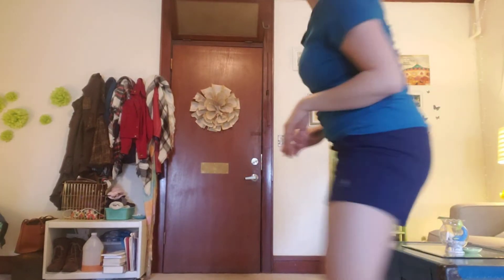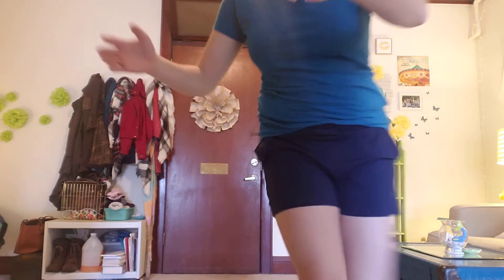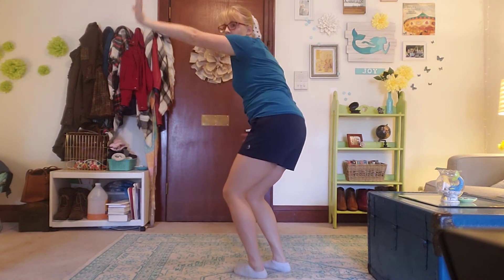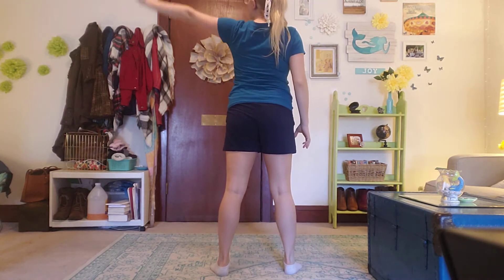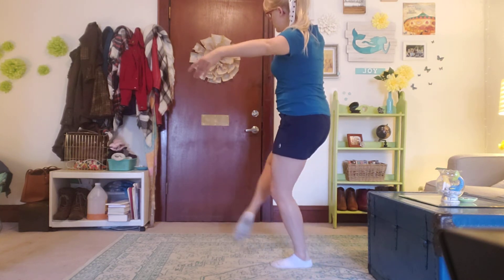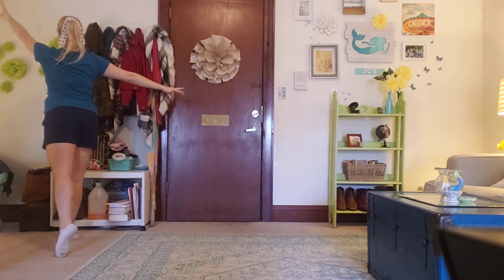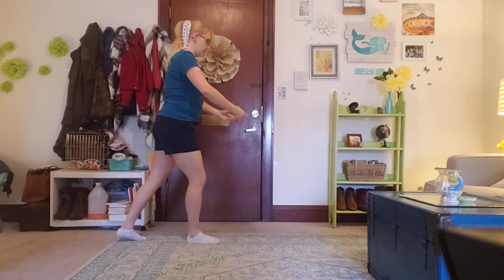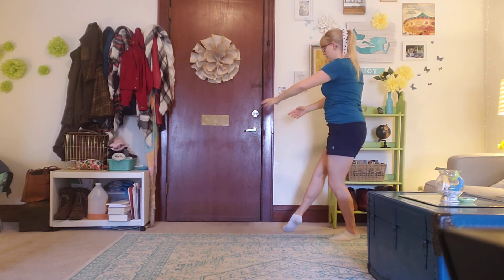Father/Daughter Ending Tutorial